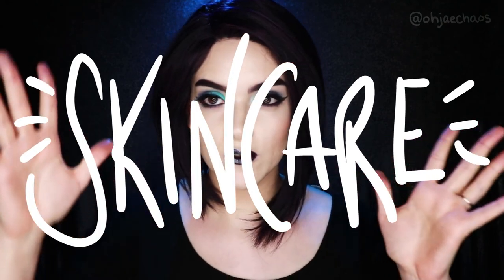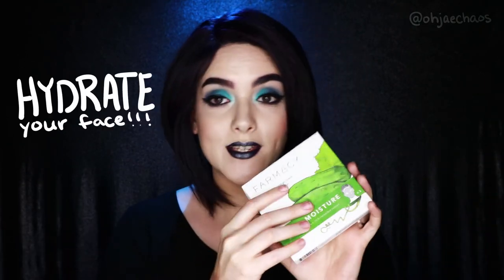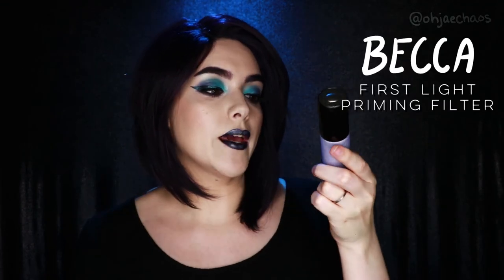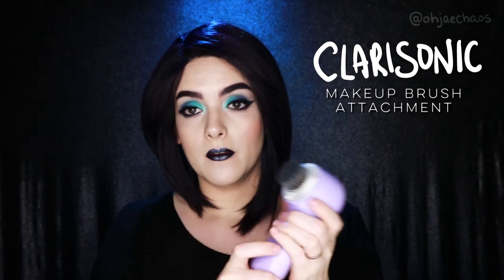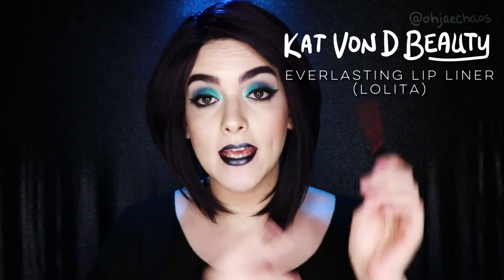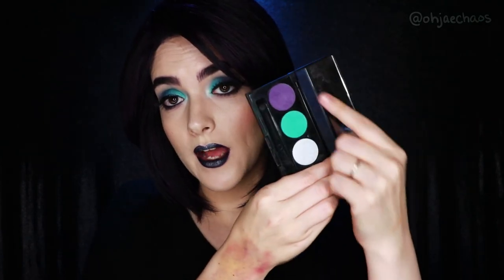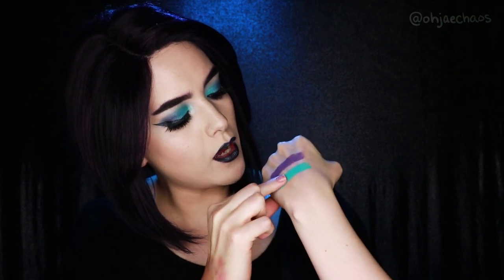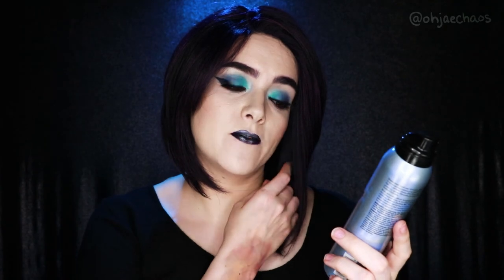FAVORITES (Spring 2017 Edition) | Makeup, Skincare, and Nerdy Stuff Galore! //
Ooooh, it's a long favorites video. Grab a snack, get comfy, and let's talk about some of my springtime makeup, skincare, and random favorites! What have you been loving this spring?

(Listed in order of being mentioned)

SKINCARE
* First Aid Beauty Ultra Hydrating Moisturizer $24 /
 * Farmacy Honey Potion Mask $56 / Sephora
 * Lush Cosmetics Mask of Magnaminty  $14 & $28 at Lush
* Lancome Visinonaire Crescendo 2 Step Night Peel $75 / (*provided by Influenster)
* Sunday Riley TIDAL Brightening Enzime Hydrating Cream $65 /
* Skyn Iceland Hydro Cool Firming Eye Gels $15 /
 * Farmacy Deep Moisturizing Coconut / Cucumber Gel Masks
* Skyn Iceland Solutions for Stressed Skin - Glacial Cleansing Cloths for Face and Eyes $8 /
 * Make Up For Ever Ultra HD Skin and Lip Boosters $42 & $24 at Sephora
* Derma E Hydrating Eye Cream $14 /

MAKEUP
 * Milk Makeup Blur Stick $36 @ Sephora
* BECCA Cosmetics First Light Priming Filter $38 @ Sephora /
* First Aid Beauty Coconut Skin Smoothie Illuminating Priming Moisturizer $24 /
 * Dermablend Smooth Indulgence Redness Reducing Concealer $20 @ Ulta
* Dermablend Translucent Setting Powder /
* Dermablend Set and Refresh Long Lasting Makeup Spray /
* Kat Von D Lock It Setting Mist /
 * Tarte Double Duty Beauty Shape Tape Contour Concealer $25 @ Ulta
 * Clarisonic Makeup Brush Head $35 @ Ulta
 * KVD Alchemist Palette $32 @ Sephora
* Inglot Duraline $12 /
 * Make Up For Ever Golden Pink Pro Fusion Highlighter $39
 * Benefit Hoola Lite Bronzer $29
* Espionage Cosmetics RPG Palette $30 (in pre-order) / $35 (when released)

RANDOM FAVORITES:
* Ciate Gelology Top Coat $6 /
* Bumble and Bumble Dry Spun Spray $25 /
* Tweezerman ProMaster Lash Curlers $22 /
 * Starbucks  White Tea Lemonade (unsweetened)
 * Rick and Morty - Adultswim / Hulu
* Dasani Drops Water Enhancer $4 /
* Spigen Phone Case $16 /
* Geekerella by Ashley Poston /

WHAT'S ON MY FACE:

MUFE: Ultra HD Stick Foundations in Y215 & Y225
Obsessive Compulsive Cosmetics John Do Creme Colour Concentrate
KVD Lock-It Blotting Powder in Fair
Lunatick Cosmetic Labs Volume 1 Contour Book
Hourglass Cosmetics Ambient Lighting Blush in Mood Exposure*

Urban Decay: Fix Primer Potion, Perversion Mascara, Vice Lip Topcoat in Ritual (on liner)
KVD Beauty Tattoo Liner in Trooper
Espionage Cosmetics RPG Palette* DPS, XP, LoS
MUFE: Aqua XL Pencils in M10 and M80
NYX Cosmetics Jumbo Eye Pencil in Milk (as a base)

KVD Beauty Roxy Lip Liner
Espionage Cosmetics Pressed Eyeshadow in DPS (foiled) and LoS
Inglot Duraline

ModelModel Wig in the style Denver in Dark Purple

If you ever have any questions, please ask. Sometimes, I am lucky enough to receive products for PR or reviewing purposes. Those items are always marked with a (*). All opinions and reviews mentioned are 100% my own.

• EC BOOM!BOX - $3 off your first BOOM! BOX or NEXUS Subscription with the code: "BBCHAOSNX" // Expires 12/31/2016 // Cannot be combined with other offers.

CAMERA: Canon T6i  // Canon 3.5-6f 18-135mm STM Lens
EDITING: Adobe Creative Cloud Suite